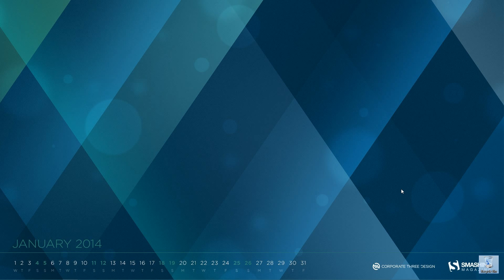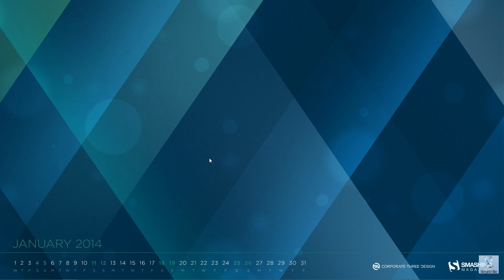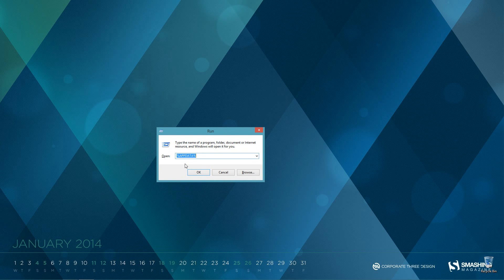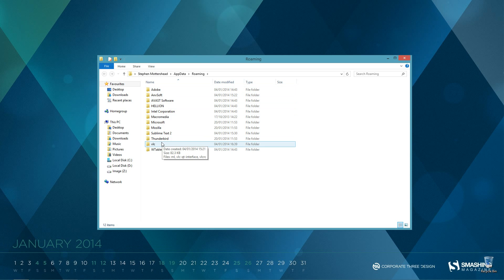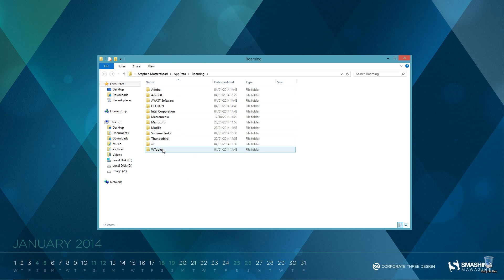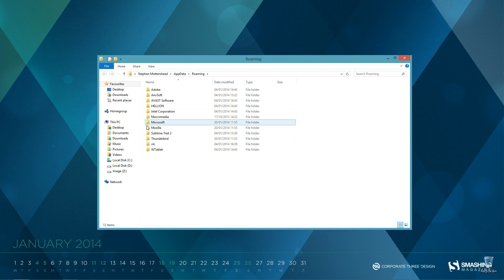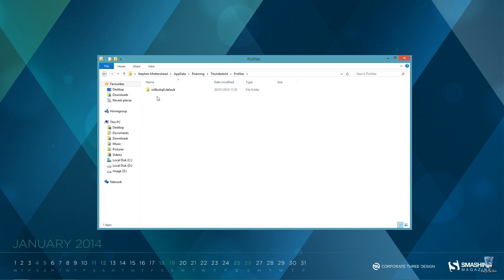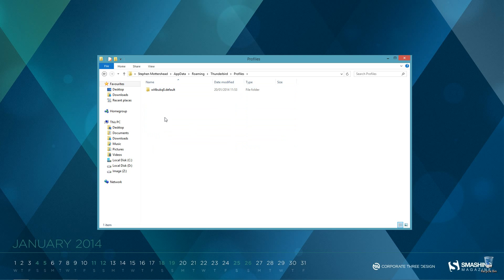Thunderbird - Backup Thunderbird (Windows 7/8/8.1)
Thunderbird - Backup Thunderbird (Windows)
In this tutorial I am going to show you how to backup Thunderbird in Windows.